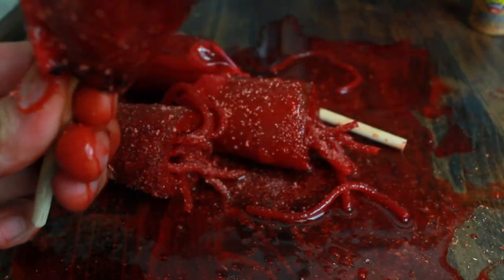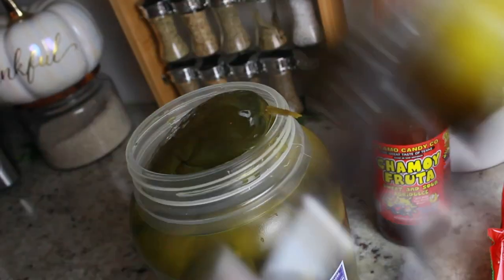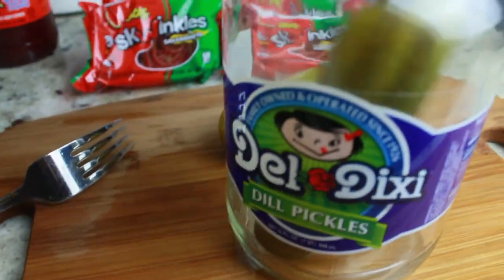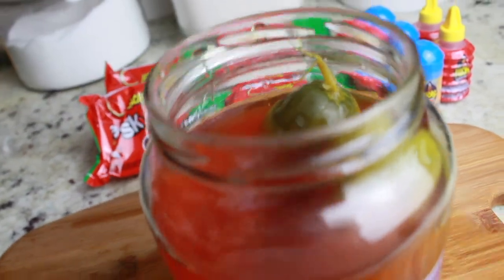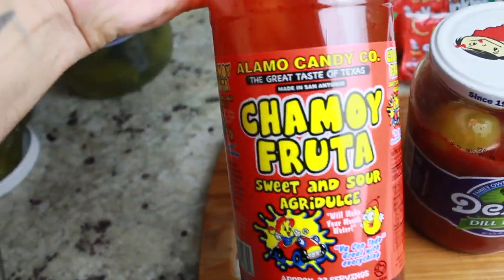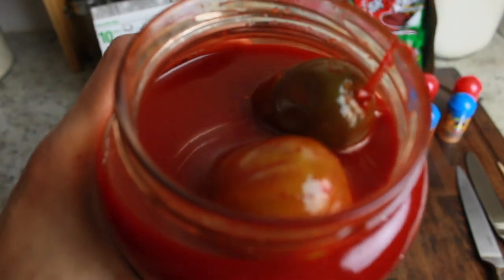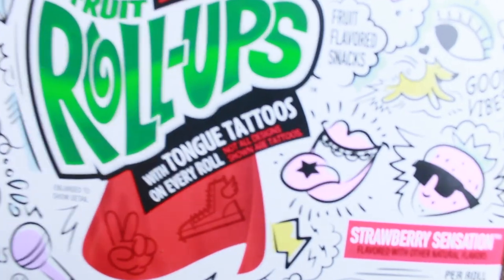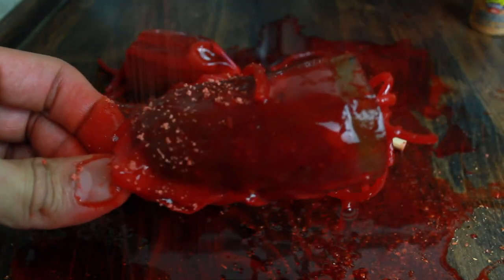chamoy pickle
In this video, I will show you How to make the Best Champy Pickle! This is a perfect recipe that is sure to leave you wanting more. For Anyone that loves pickles this one is for you. I hope you Guys enjoy!

THE MEXICAN FOOD CHANNEL

BEST MEXICAN FOOD

BEST MEXICAN RECIPES

EASY MEXICAN RECIPES

BEST CHAMOY PICKLT

CHAMOY PICKLES

HOW TO MAKE CHAMOY PICKLE

MEXICAN CHAMOY PICKLE